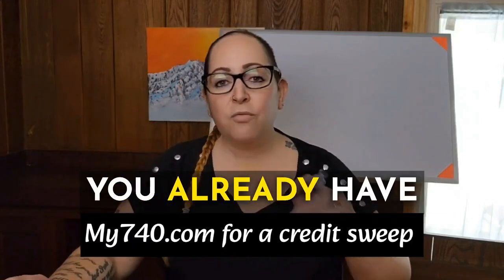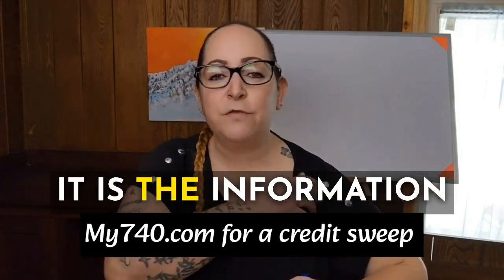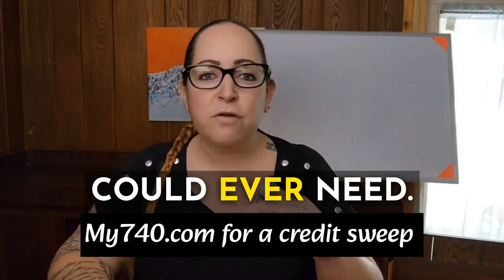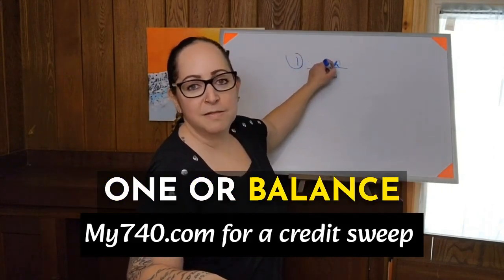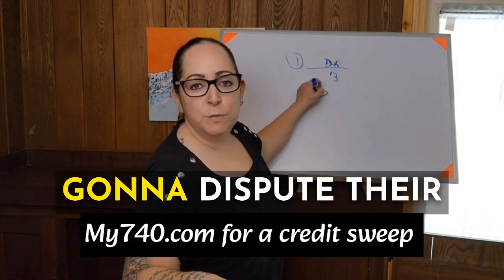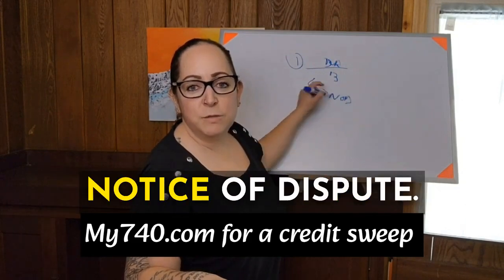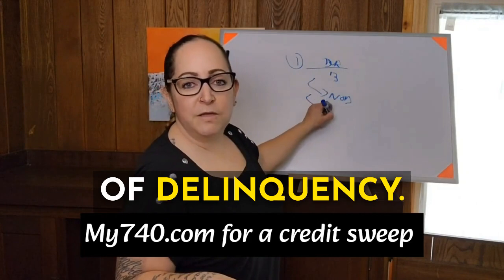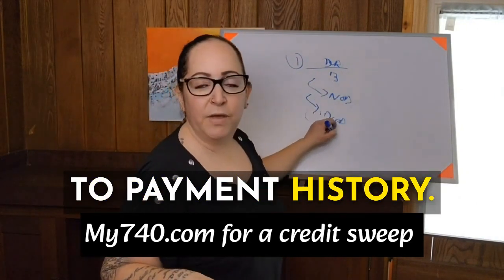The Strategy All Experts Use When Credit Bureaus Don’t Respond!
It doesn't have to be frustrating when the credit bureaus don't respond to your dispute letter. Do this instead.  If you would like to get a free credit sweep consultation head You can learn how to legally and permanently remove negative items from credit reports with confidence

Links:
Credit repair course on steroids: https:/
EvolutionLine Method Workshop: link coming soon
Dispute Funnel Workshop: link coming soon

Many consumers just send out the same dispute letters to the credit bureaus that 1.5 million other consumres have already sent out that month and this causes nothing other than additional timing to be added to your total dispute duration because the longer you dispute, the harder it is to remove the accounts from your credit report. Instead, you should be looking for the actual reason the account needs to be removed and this takes LEARNING how to do the credit sweep properly.

where you'll receive exclusive content, free offers, discounts, early releases and more! As a way to say thank you, you'll receive free and instant access to my "How to Remove Any Account" Google Spreadsheet that walks you through creating a dispute reason step-by-step.

playbook links are for the how to remove collections playbook for the credit sweep cheatsheet secrets playbook